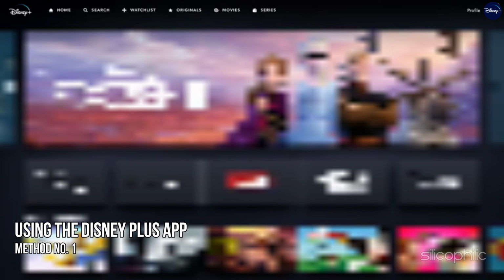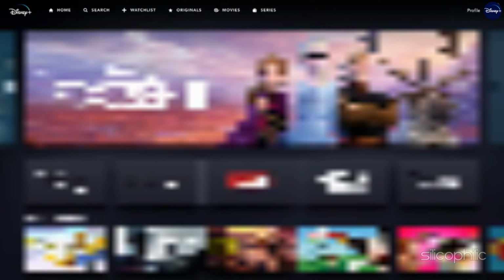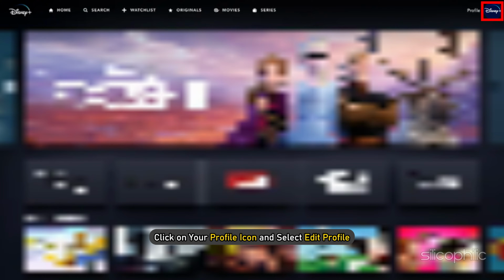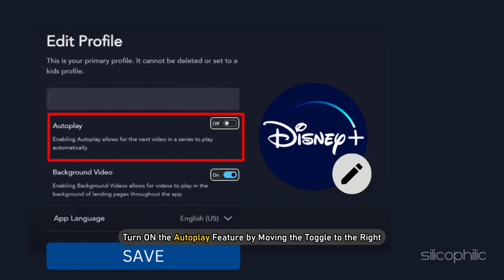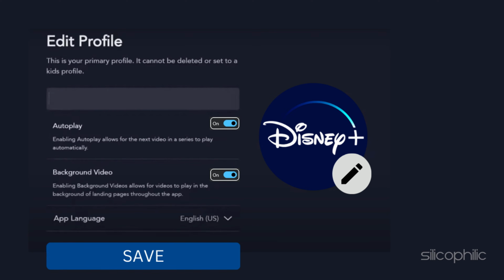How to ENABLE AUTOPLAY on Disney Plus || TURN ON Autopaly [2023]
You can enable autoplay if you would want to watch Disney Plus movies and series without being prompted. We'll show how to activate Disney Plus autoplay in this video. See this video through to the very end.